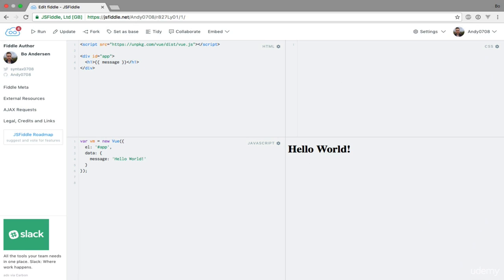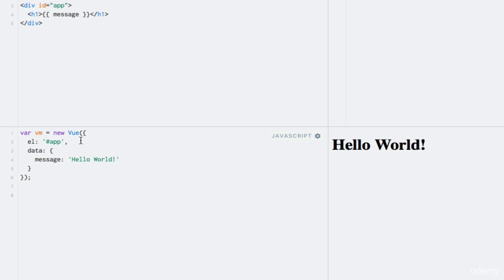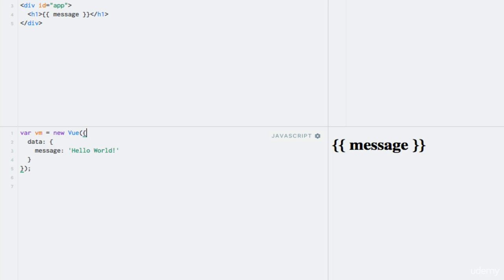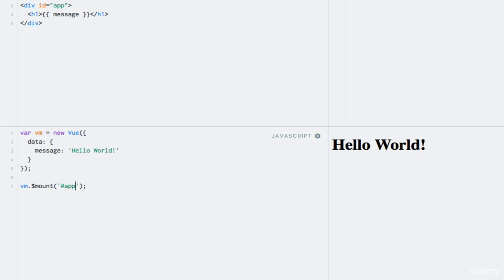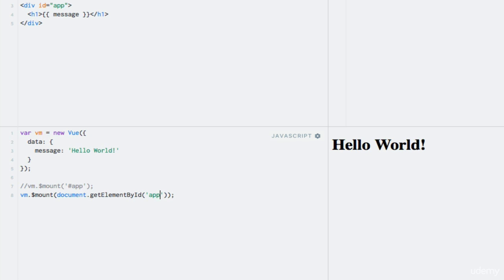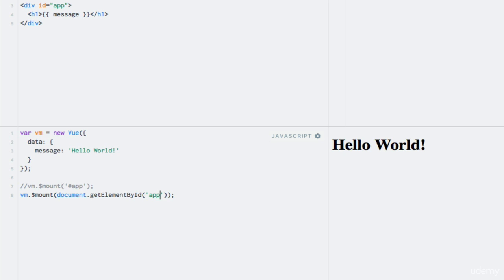Vue.js 061 Mounting templates dynamically